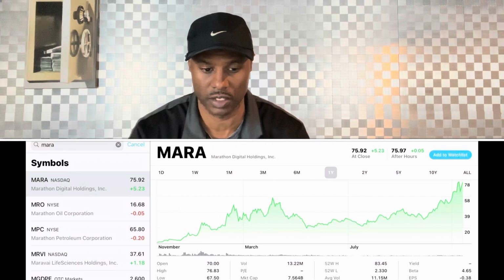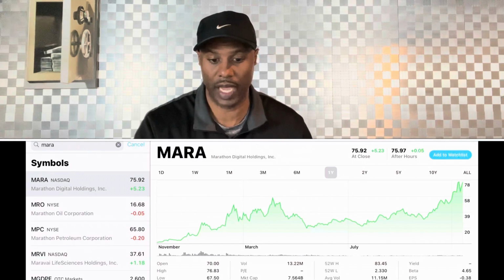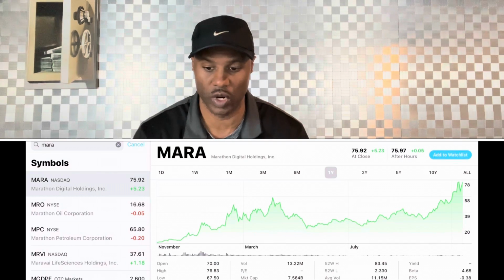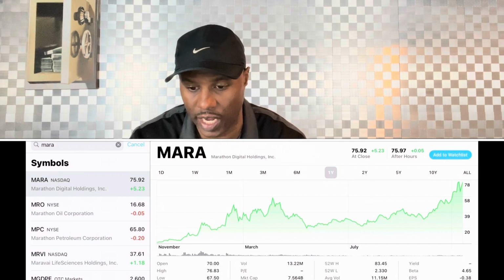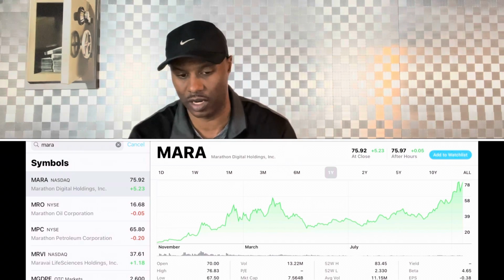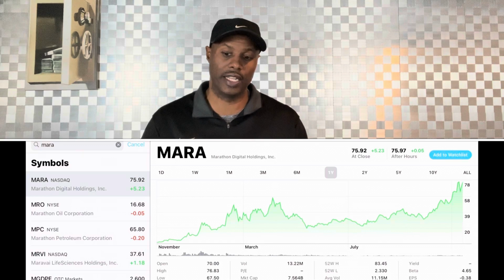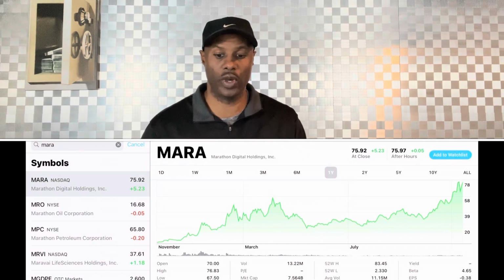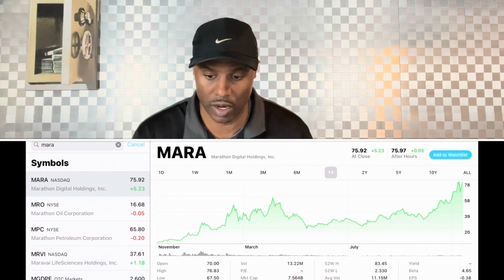MARA Update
We breakdown the MARA chart today